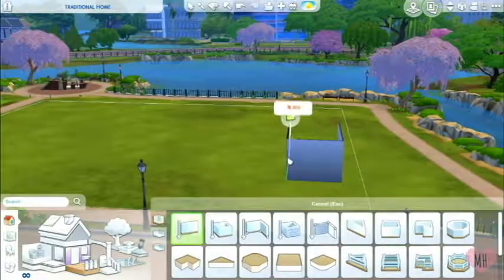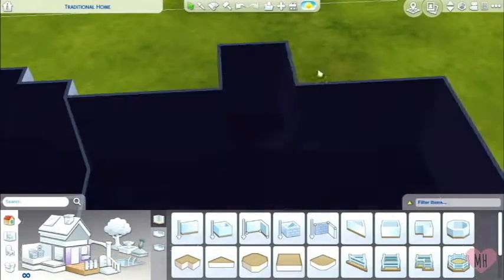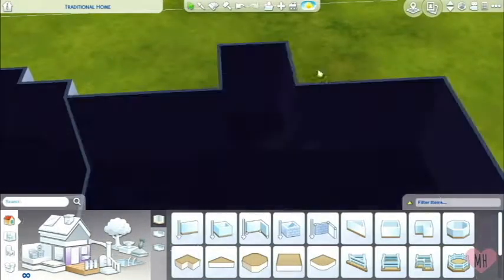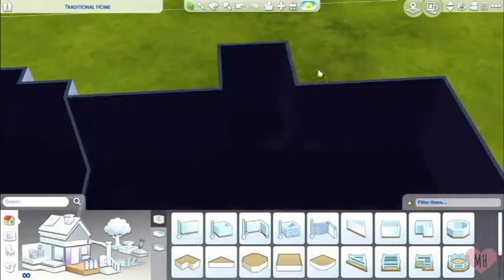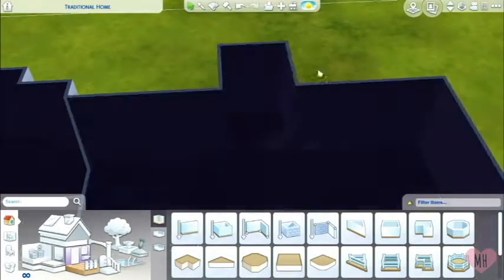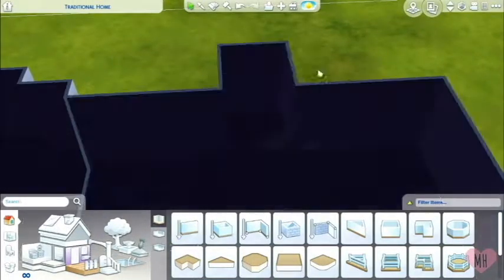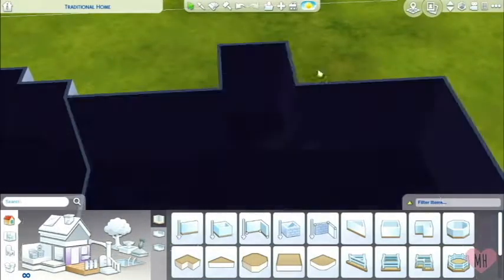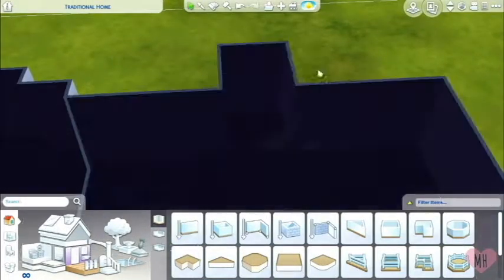BIG FAMILY HOME ❤️🏡 | The Sims 4: Speed Build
A nice, big home with lots of bedrooms for a full Sims household!

Wanna find me?
▵ Origin ID: mikaelaholly

▵5 days a week from Monday through Friday @ 2pm PST!